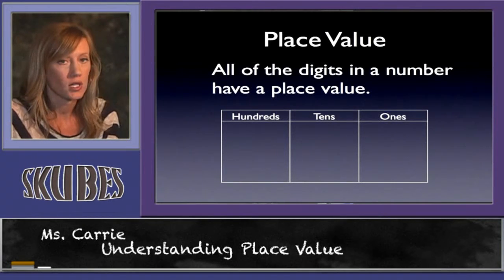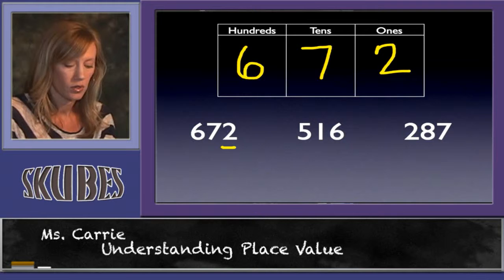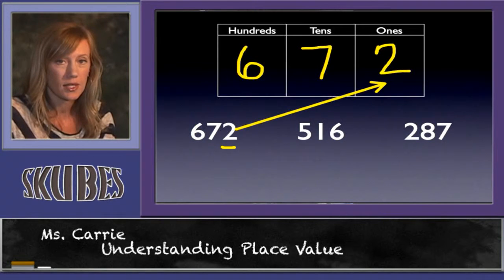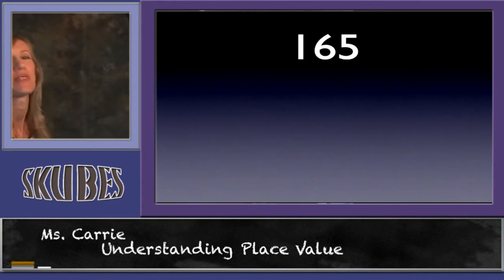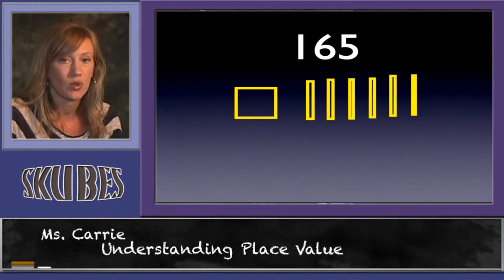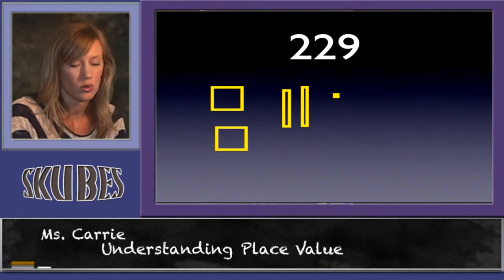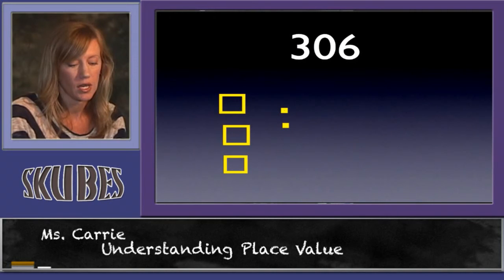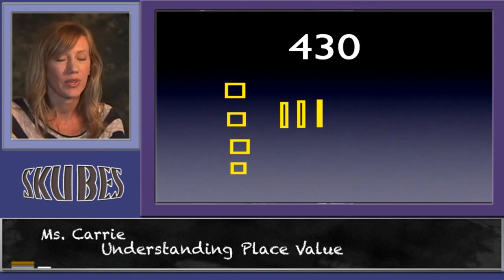Understanding Place Value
2.NBT.1
Understand that the three digits of a three-digit number represent amounts of hundreds, tens, and ones; e.g., 706 equals 7 hundreds, 0 tens, and 6 ones. Understand the following as special cases: